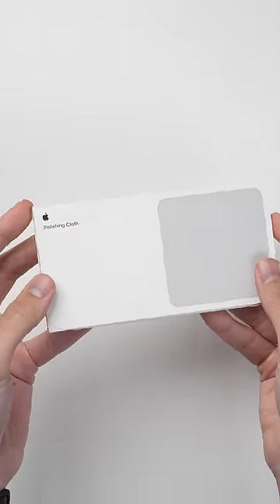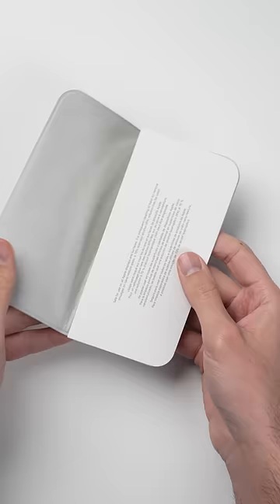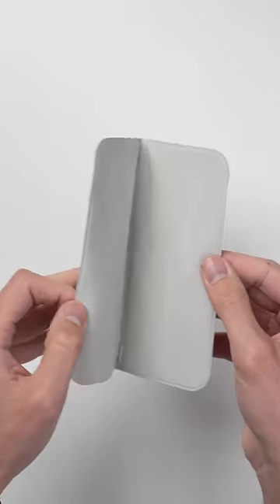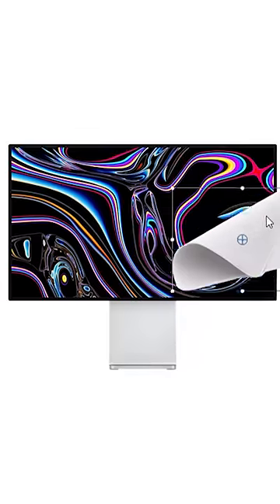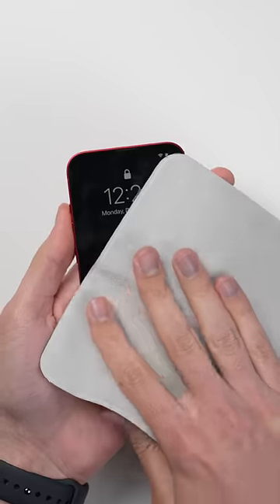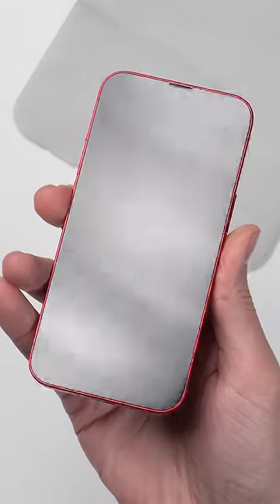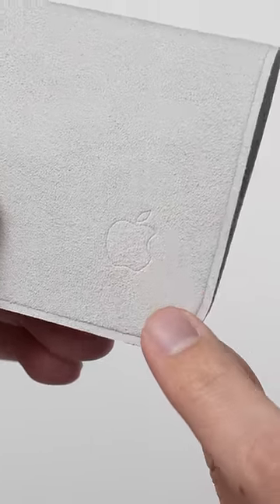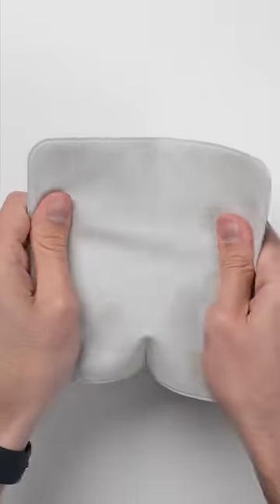Apple polishing cloth unboxing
Unboxing Apple's $20 polishing cloth